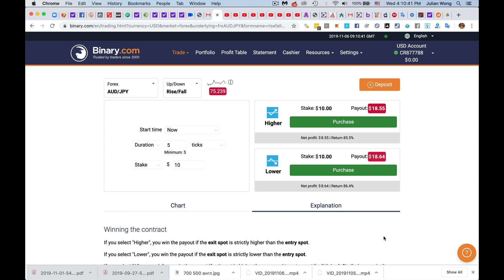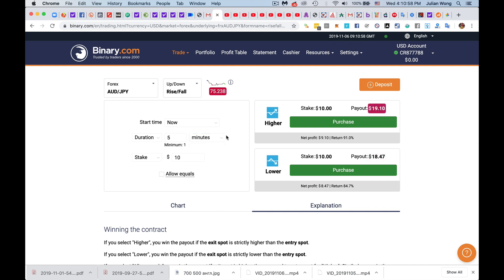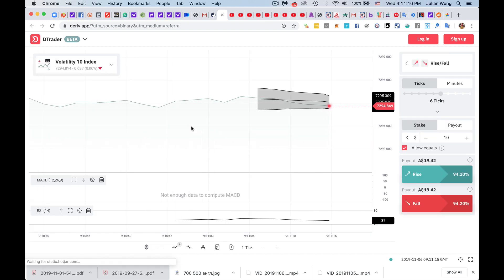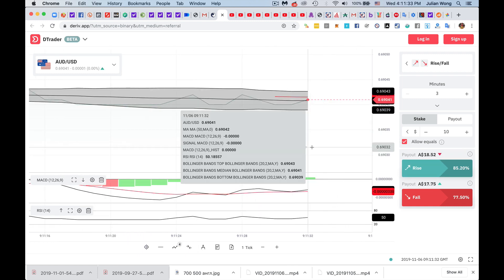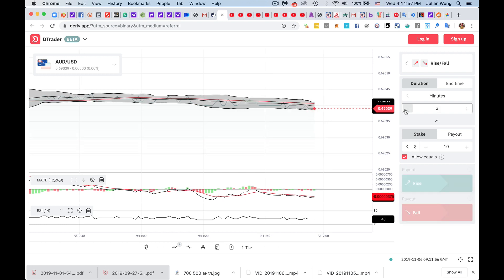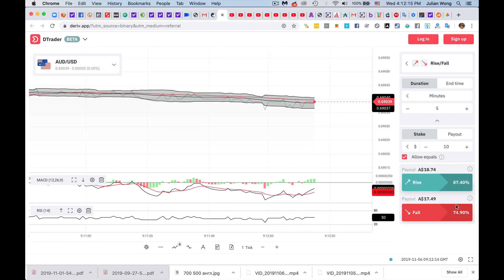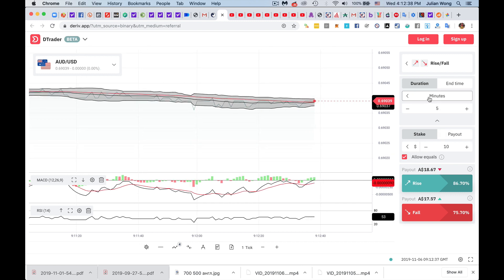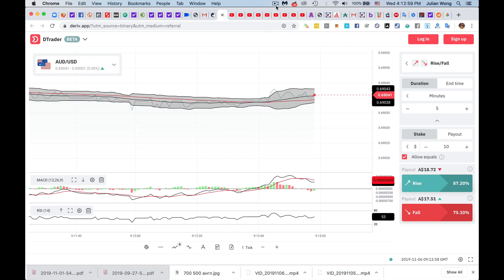Binary.com Tutorial How To Set Trade Duration in Minutes or Ticks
In this video I'll be showing you how to set the trade duration on the Recommended Binary Broker
binary.com platform in Minutes or Ticks. Please note that the standard "old" platform permits 1 min trades, while the Deriv platform's lowest trade duration is 3mins.

To receive my free courses, write to my fb page admin